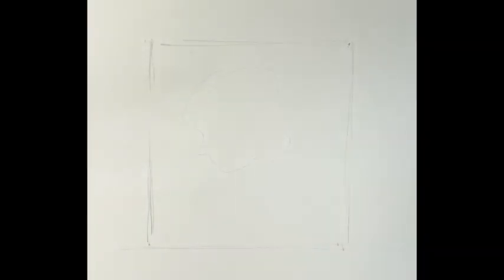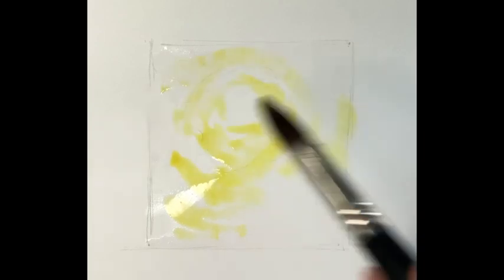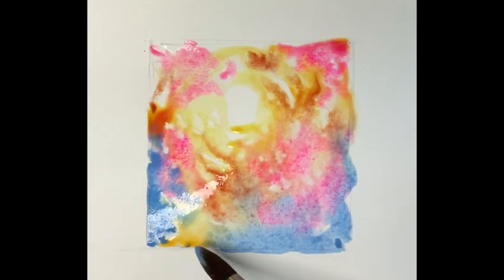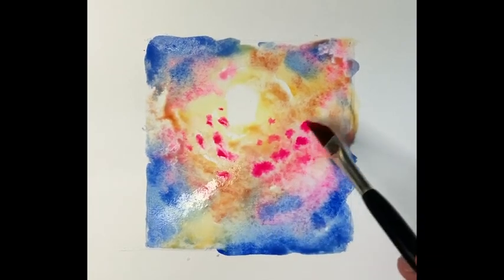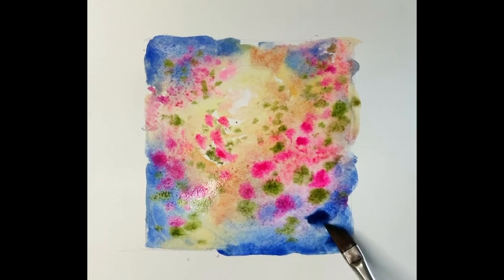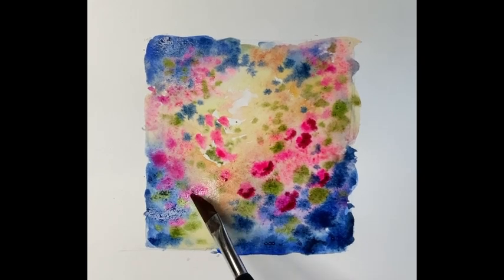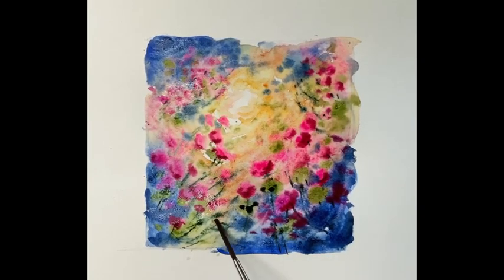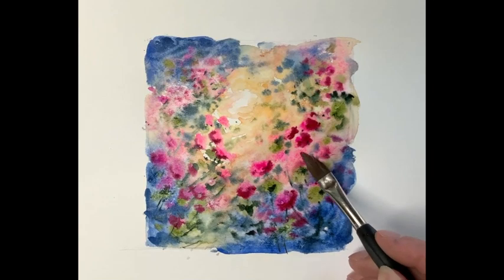Beginners 'Floaty Floral Sky' Tutorial on Patreon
Join me and paint this fun, loose floral today!
To enjoy the fully extended tutorial please take a look at my Patreon Memberships - this includes access to longer fully narrated tutorials, line drawings to copy & full kit lists

Brushes
Let me introduce you to them-
Big Brian - Large Round Brush
Miss Rigger - Large Rigger Brush
Mini Dave - Small Dagger Brush
Dangerous Dave - Large Dagger Brush
Flat Phil - Medium Flat Brush
Sam Stippler - Medium Stippler Brush
Fandango - Medium Fan Brush
 Comb -Medium Comb Brush

Colours that we will use:
Winsor & Newton Cotmans Tubes
Lemon Yellow
Cobolt Blue
Indian Red
Cadmium Orange
Sap Green
Alizerin Crimson
Ultramarine Blue

Winsor & Newton Artist Tubes
Perylene Green

Daniel Smiths Paint Tubes
Opera Pink
Sennelier Paint Tubes
Royal Blue

Watercolour Paper I'm using:
Hahnemuhle Watercolour Paper 140lbs (300 gms) 15cm x 15cm

Extra Useful Kit:
Water Pot
Table Salt
Low Tack Tape
Plastic Circle Temple
Enthusiasm & a Smile!